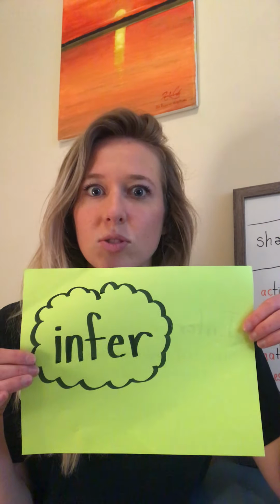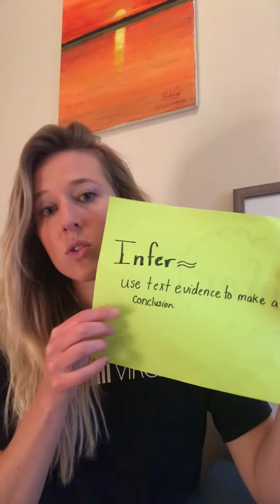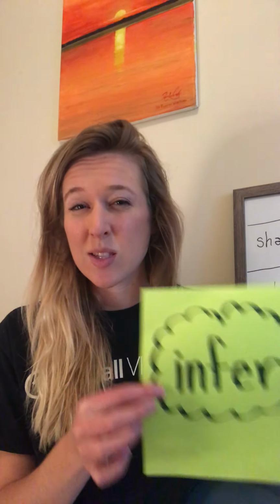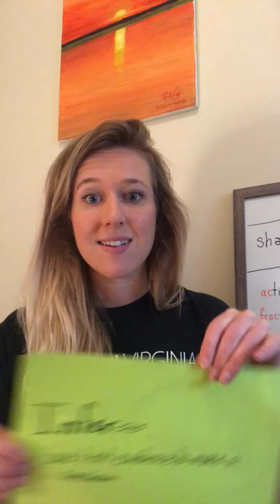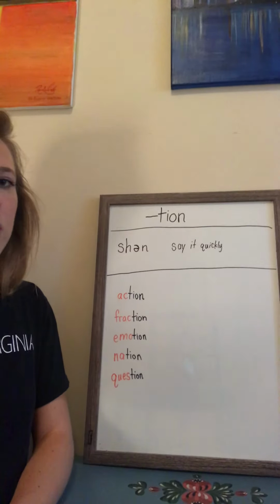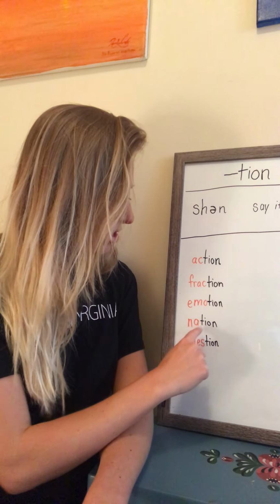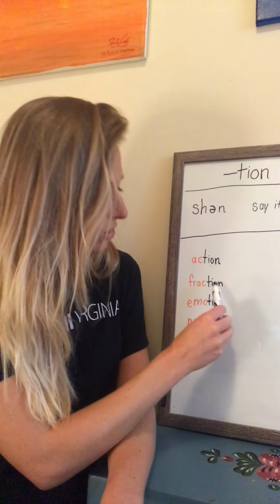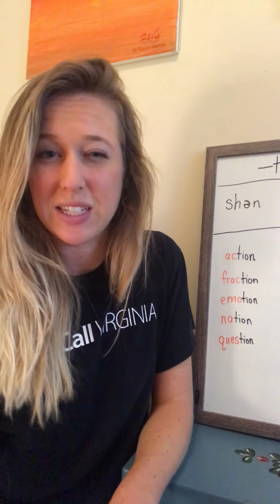Reading and Phonics